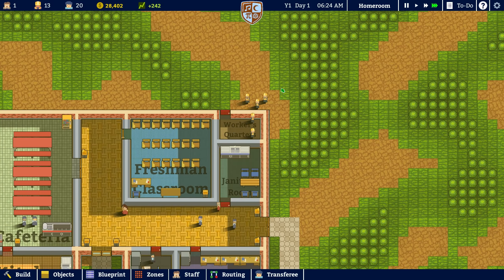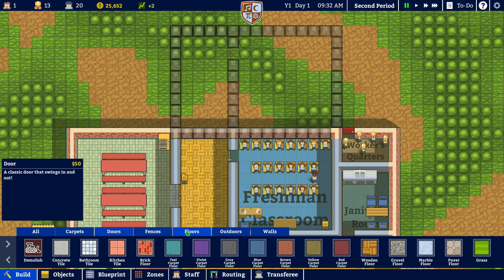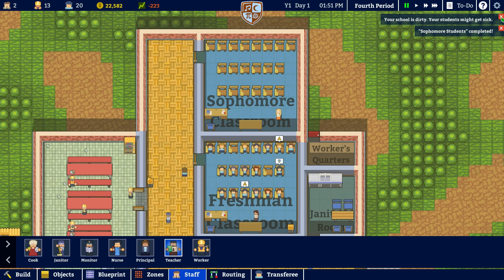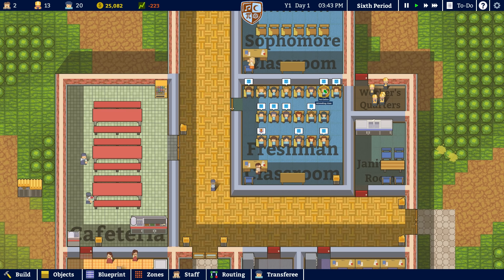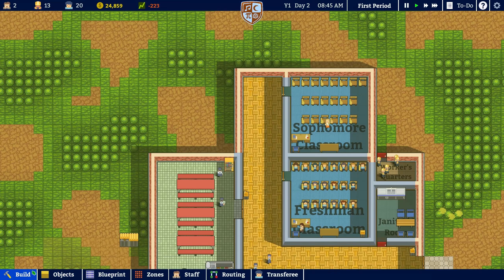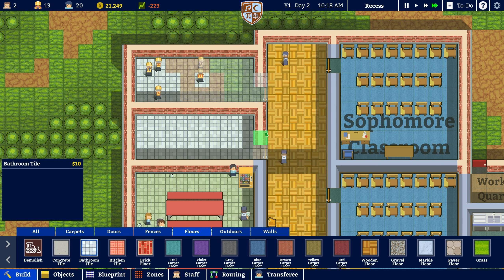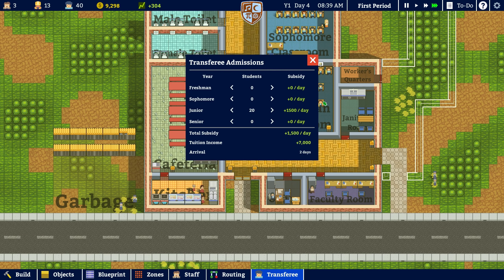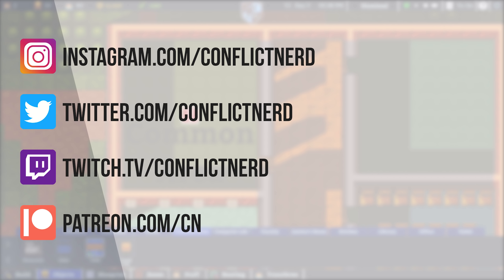Academia: School Simulator | PART 2 | OPENING THE DOORS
ConflictNerd
COLERAINE
UNITED KINGDOM
BT52 9BJ

► Promotions...